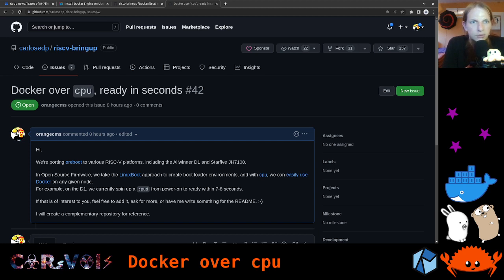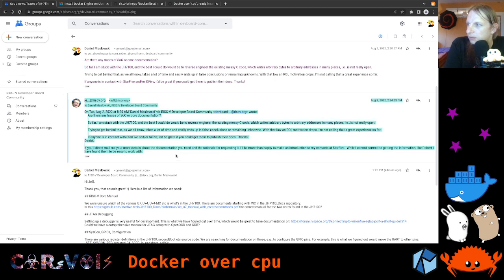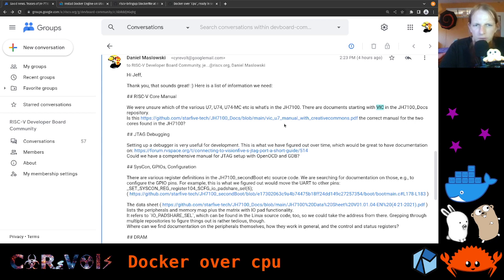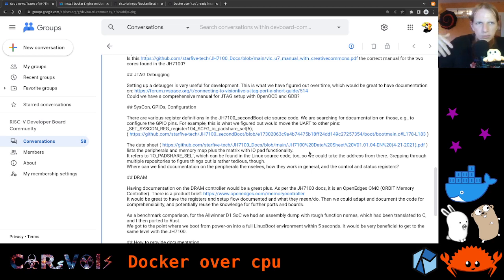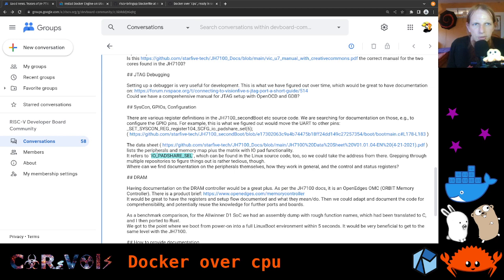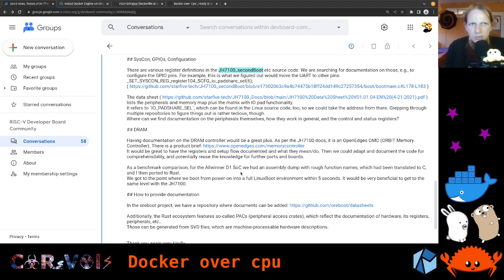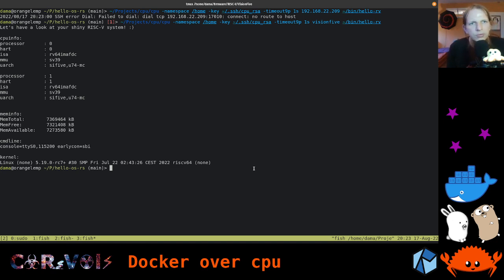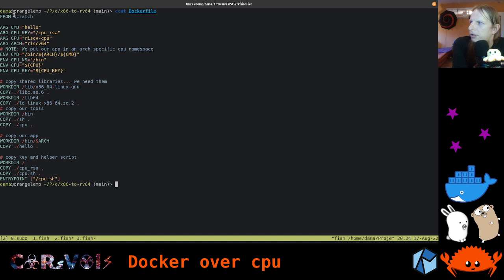oreboot on VisionFive 1 009: Docker over cpu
As part of the RISC-V International developer program, I received a StarFive VisionFive board, based on the JH7100 SoC featuring two SiFive U74 cores. My goal is to bring the oreboot port forward that we already had in progress for the predecessor board, the BeagleV. At the same time, I'm sharing the development process with the world doing live streams.

In this video, we take the cpu command to the next level: Leveraging environments described by Docker images, we run any software from them on our RISC-V CPU. With the VisionFive booted into LinuxBoot and running cpud, we showcase how a Dockerfile can be composed from scratch or an image from a container registry. In doing so, we compose ourselves a cpu namespace that lets us play with the commands from the RISC-V BusyBox image. Viewers can follow along via the RISC-V VM image in the cpubinaries repository.